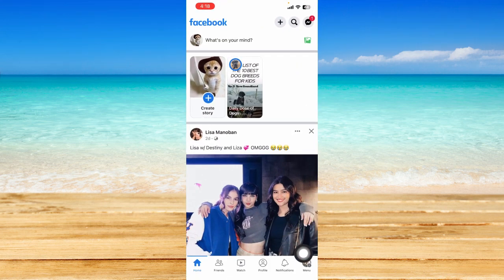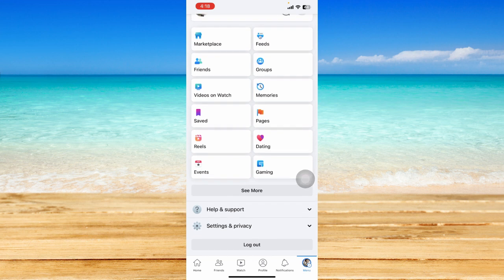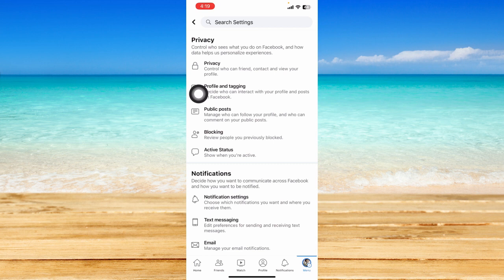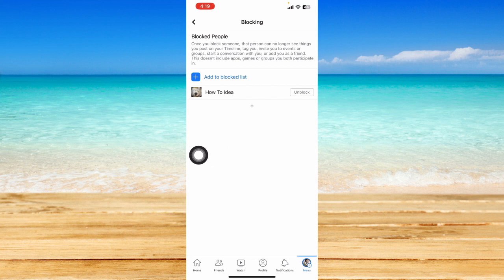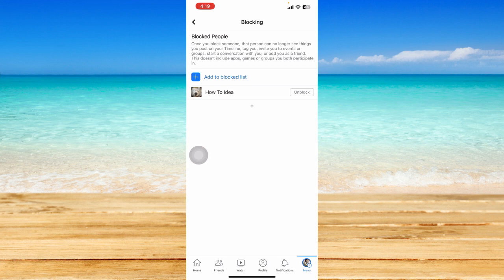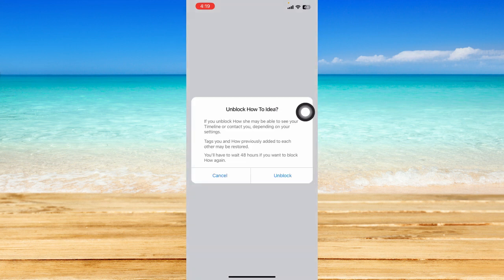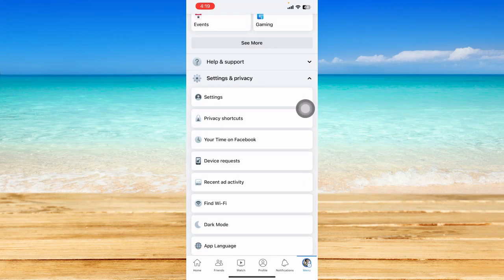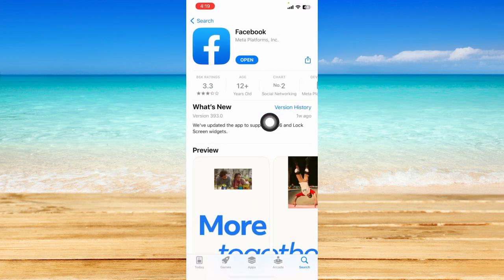How To Check Block List On Facebook